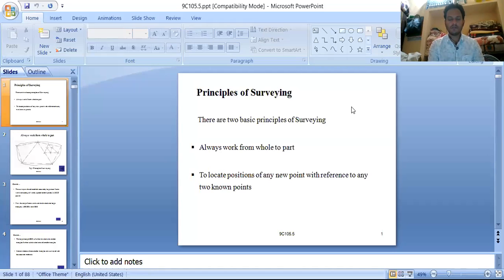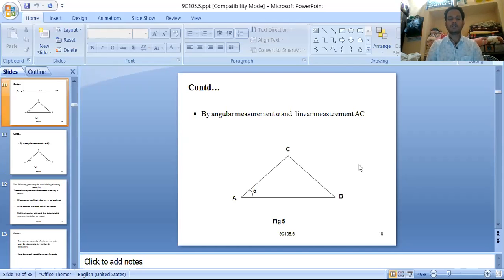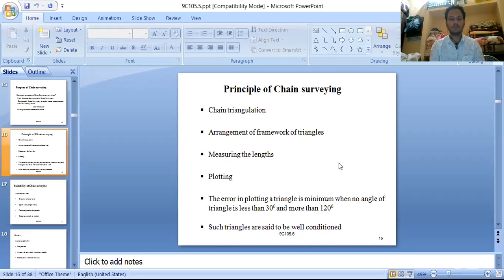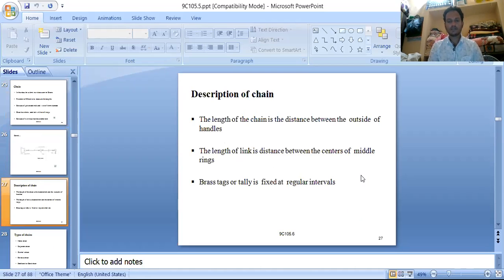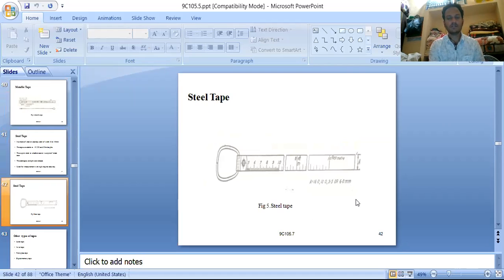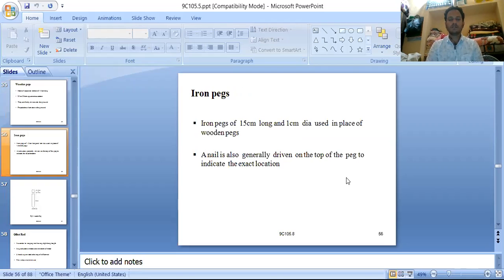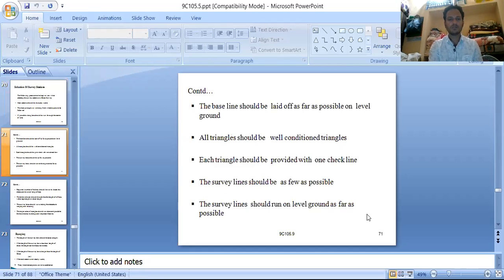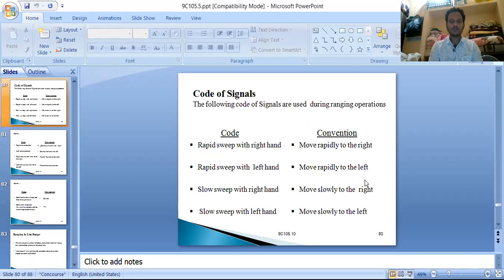aug 12 advanced surveying